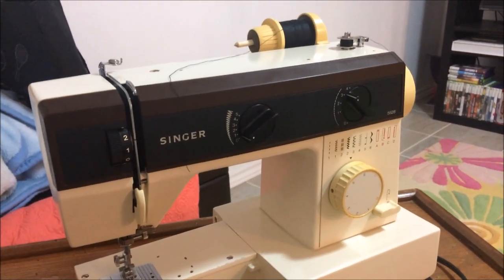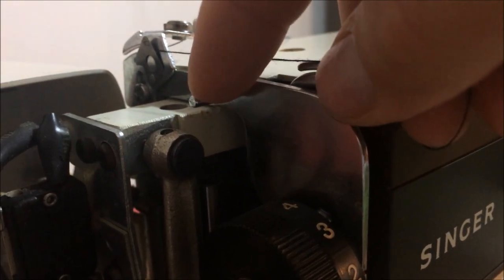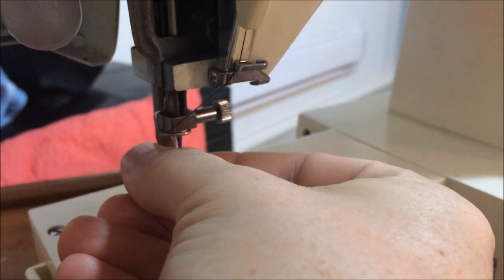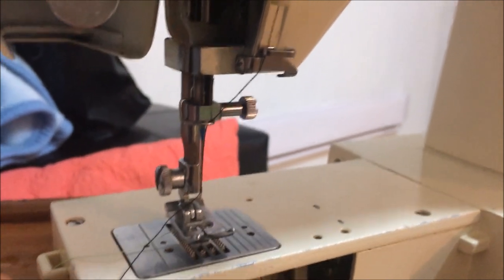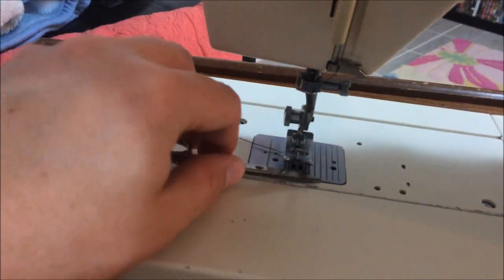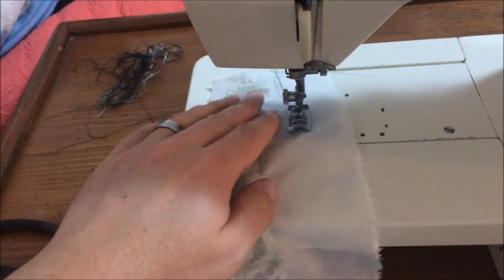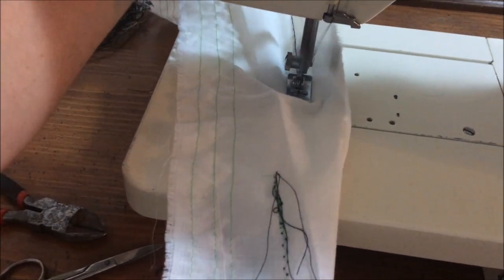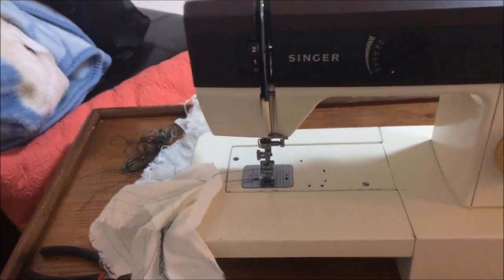Singer 5528 Sewing Machine: Threading The Needle